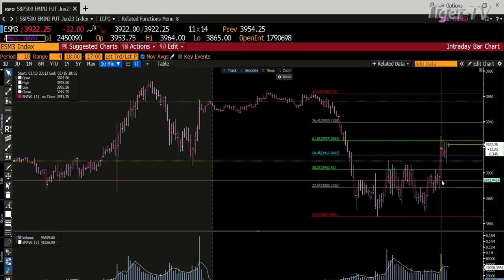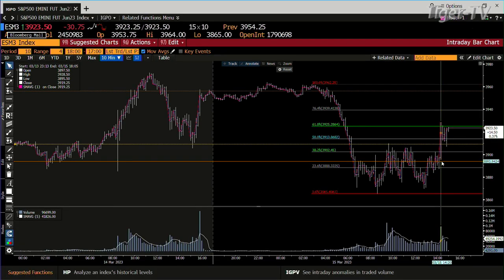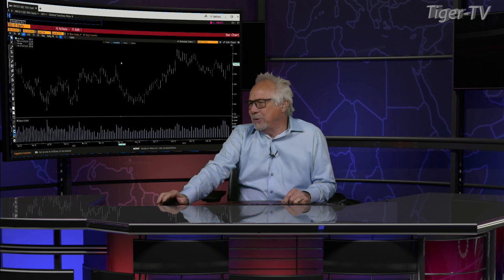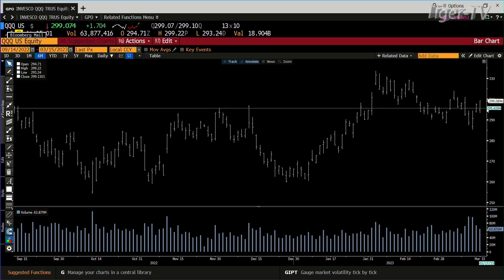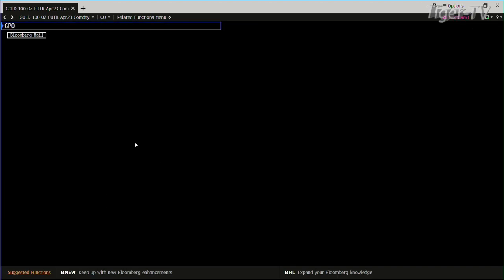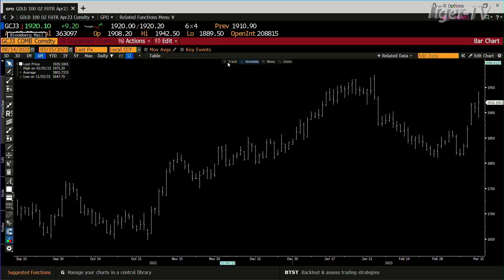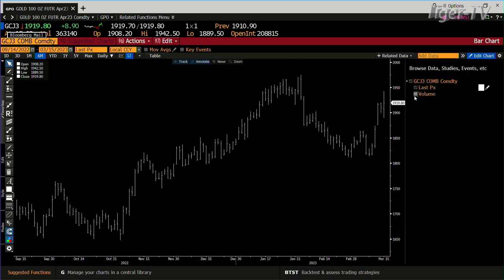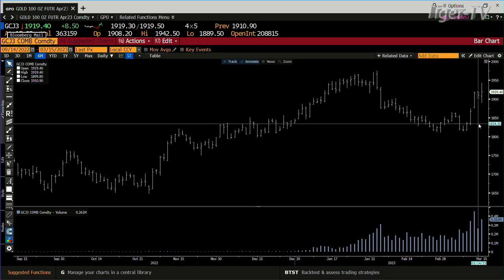March 15th, 3PM ET Market Update on TFNN - 2023